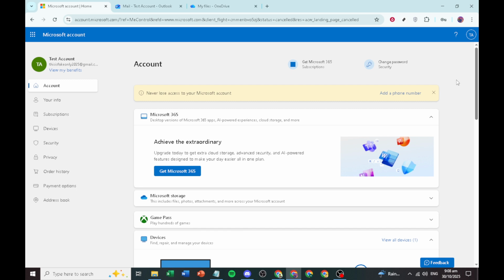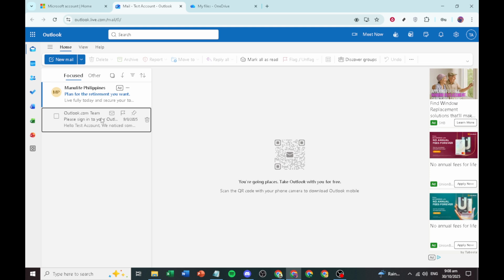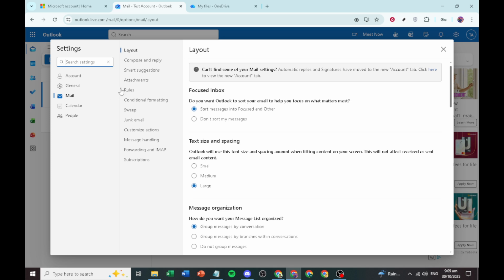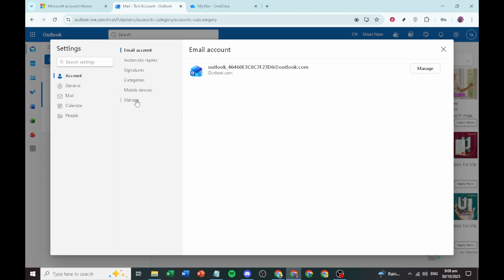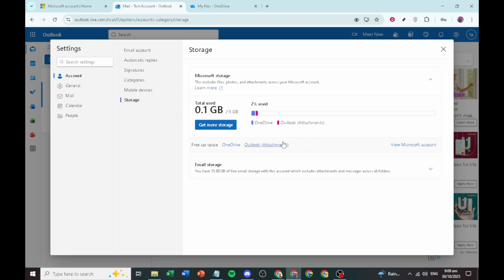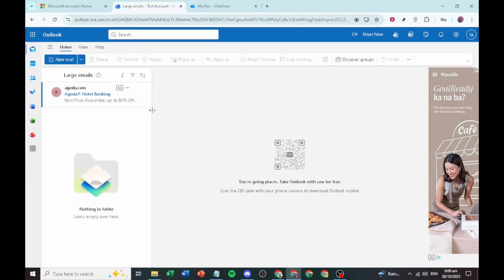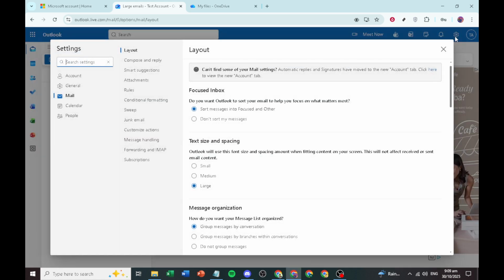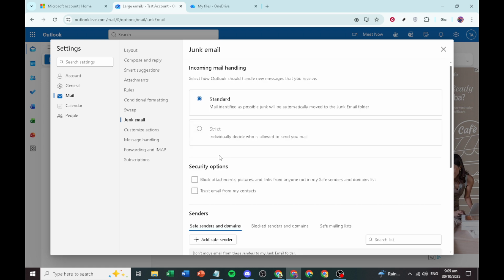How To Manage Outlook.Com Storage Limit Onedrive [2026 Guide]